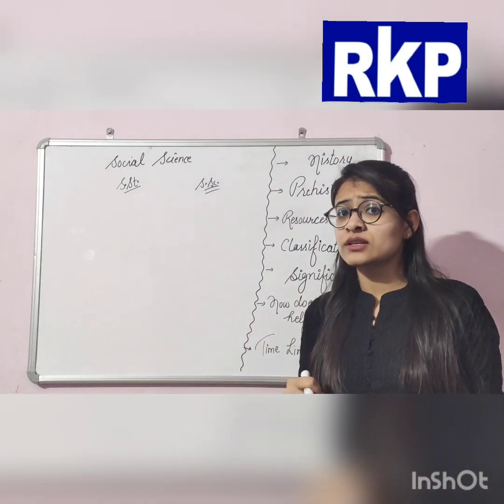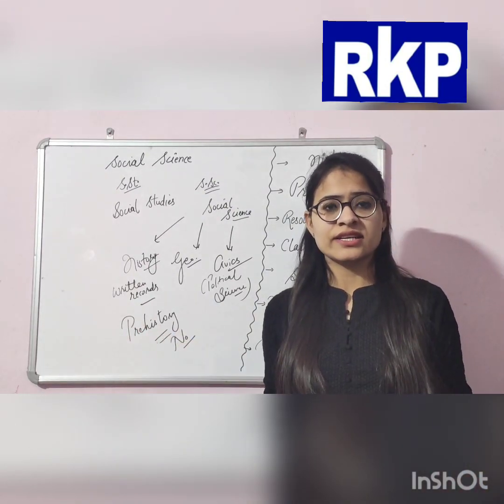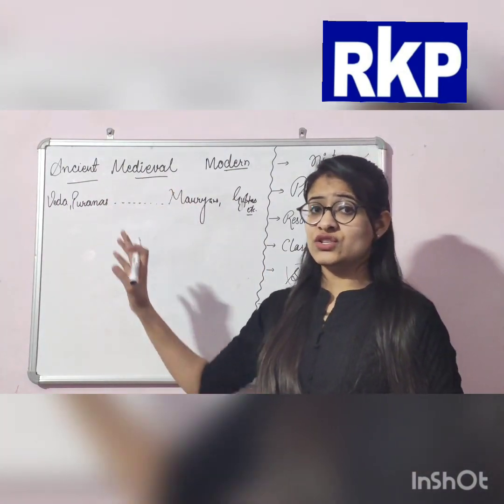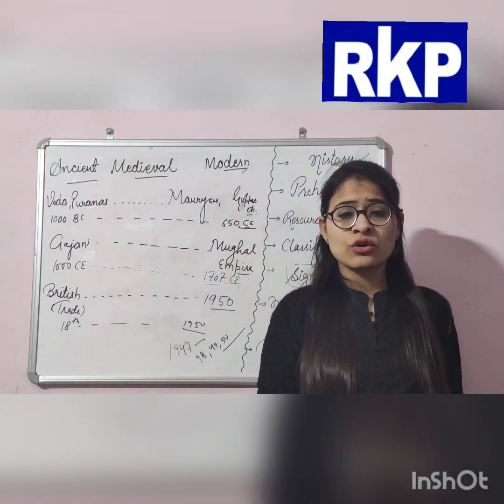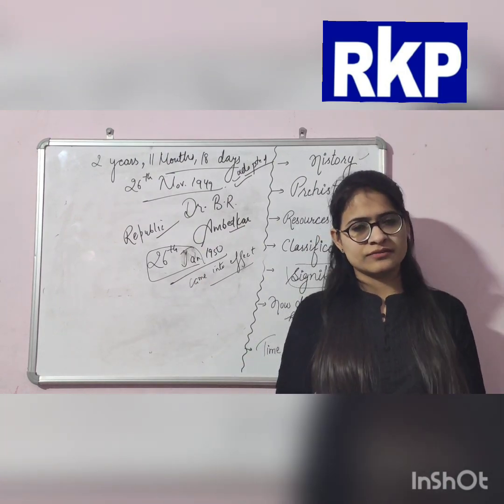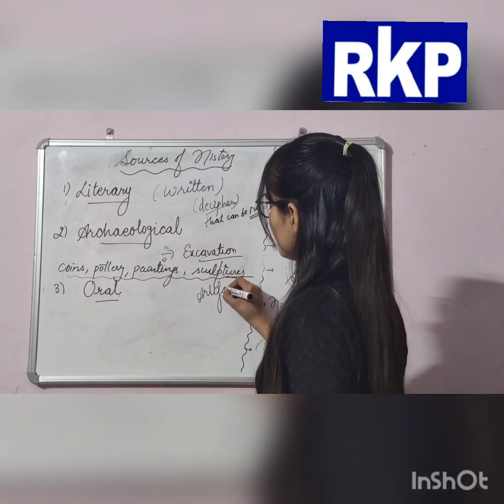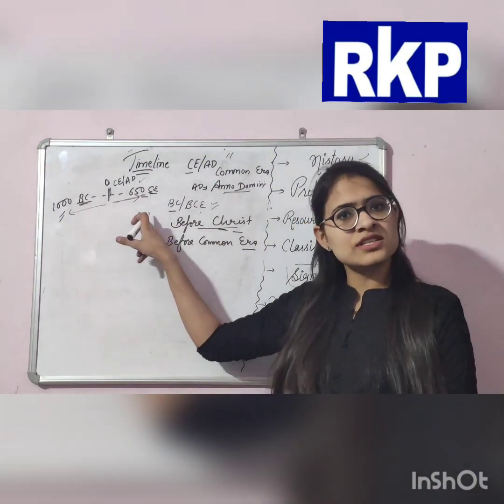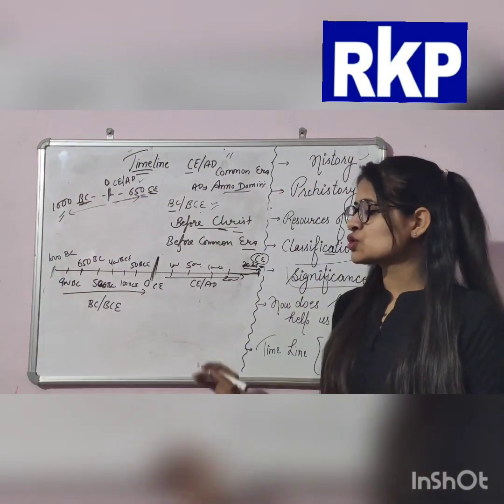Bridge Course(History) for grade-6,7,8